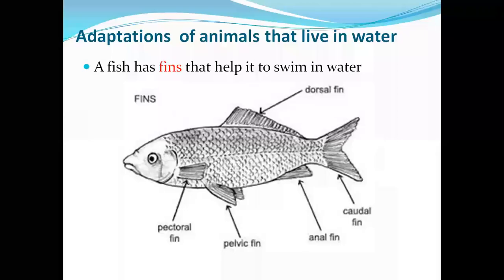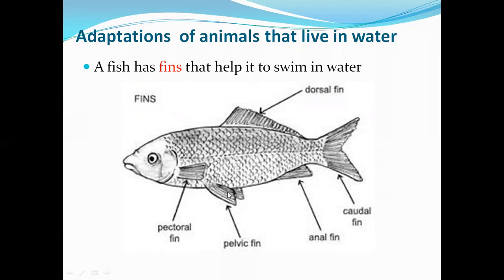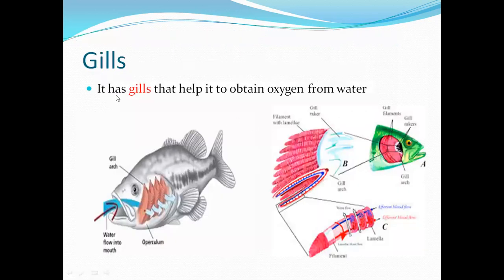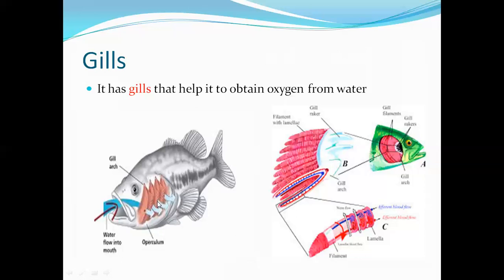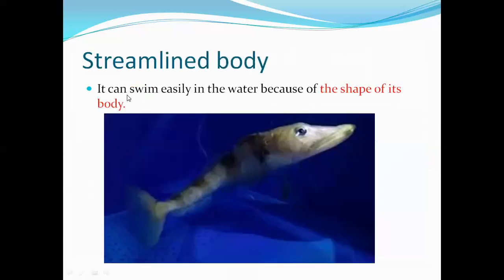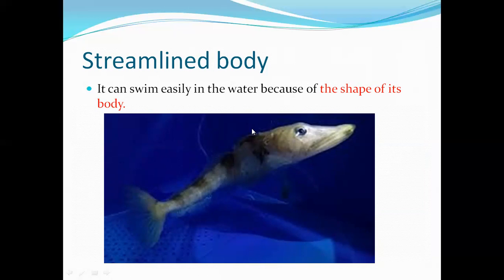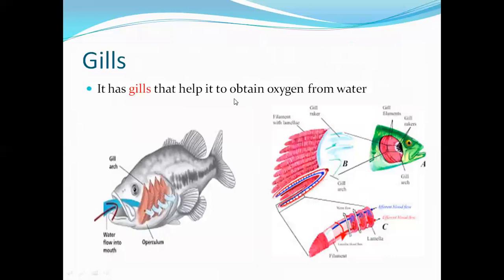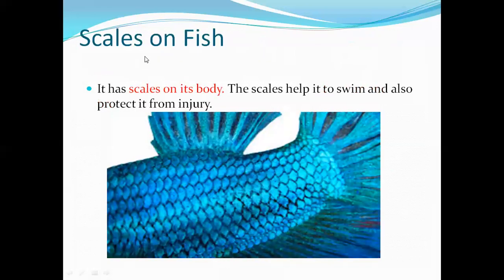ADAPTATIONS OF AQUATIC ANIMALS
Class IV - icse
Fish has fins-which help it to swim in water
Fish has Gills-That adaption help fish to breath
Fish has scales-That adaption help fish to swim and escape from dange
Fish has streamlined body- That adaption help fish to move fast in the water